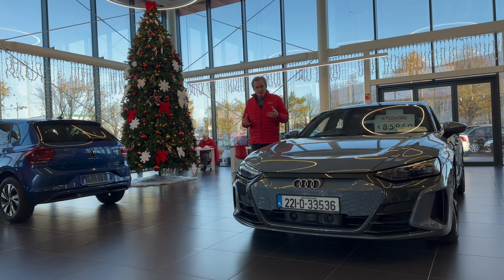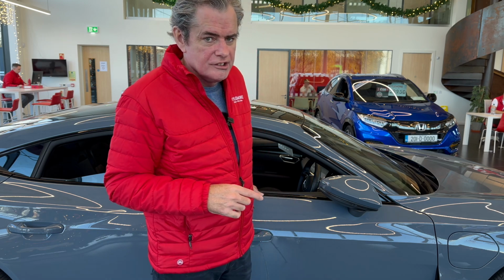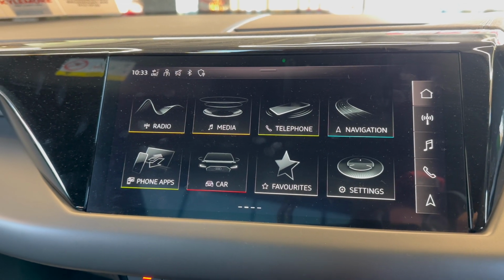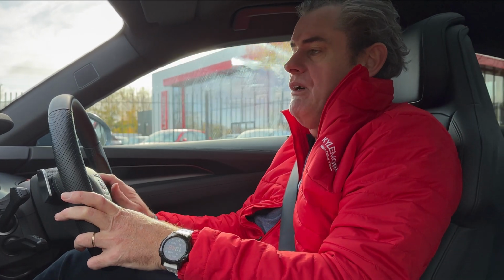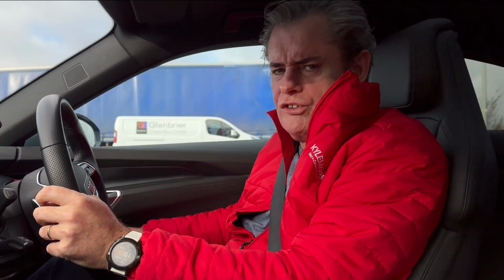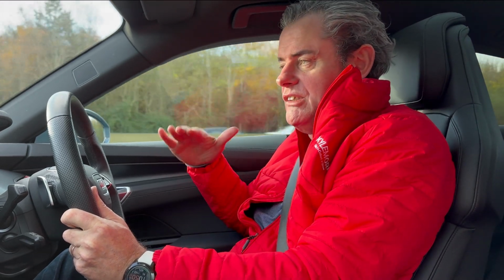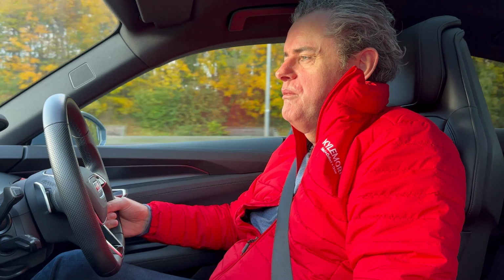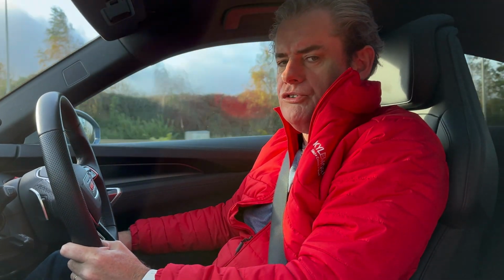My first used Audi E-Tron GT review in Kylemore Cars!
Trying to get back to some sort of normal life and Kylemore said that I could make a video with them so here is my first film since surgery and cancer treatment. I know I sound and look a little different but I'm getting used to that.
I have more treatments and tests to come but I'll try to get back to regular work as soon as I can